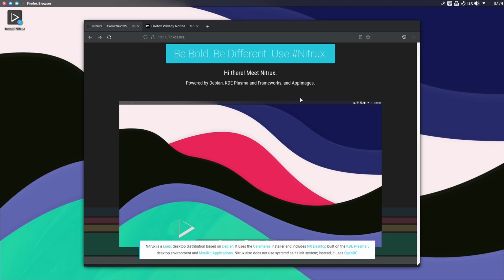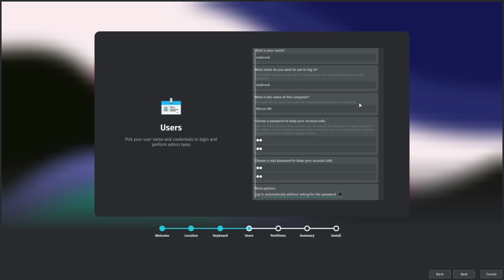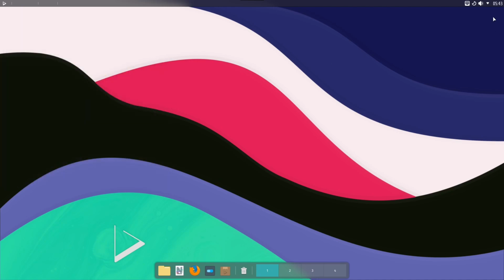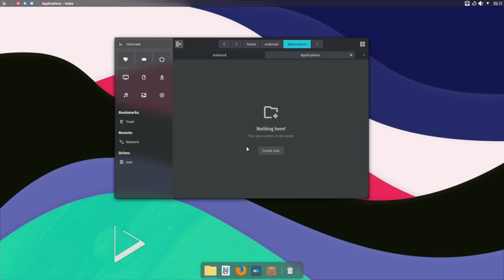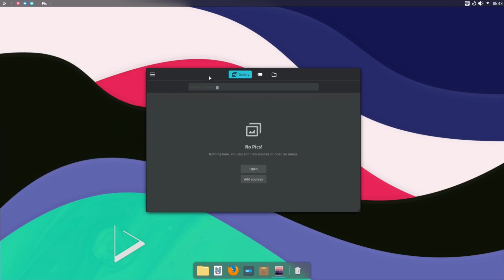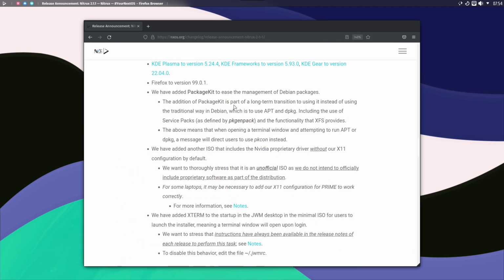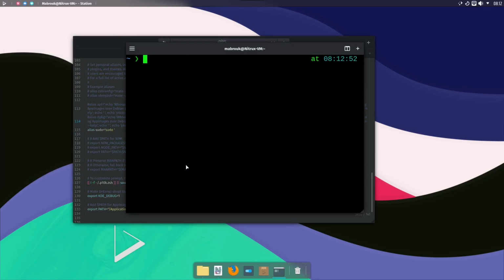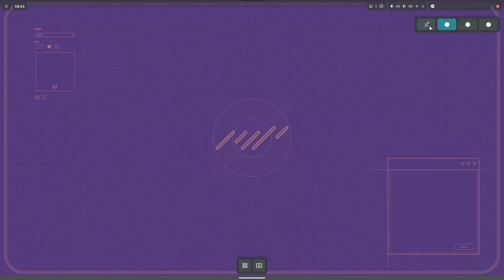Nitrux OS - Beautiful - Clean Linux Distribution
Nitrux is a Linux desktop distribution based on Debian. They have the NX Desktop built on the KDE Plasma 5 desktop environment and MauiKit Applications. Nitrux also does not use systemd as its init system; instead, it uses OpenRC.

Chapters
00:00 Intro
01:25 Installation
03:34 Desktop look
04:45 Installed apps look
11:40 The new package manager
14:52 Maui Shell